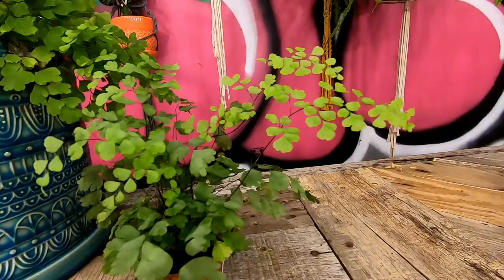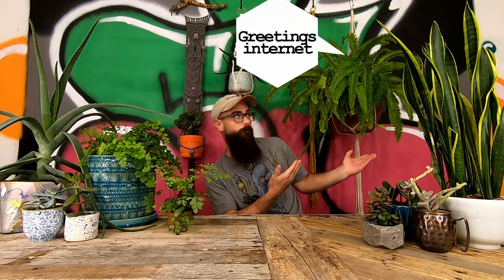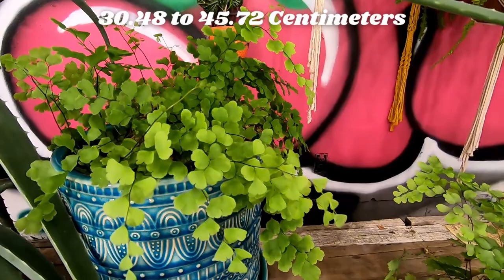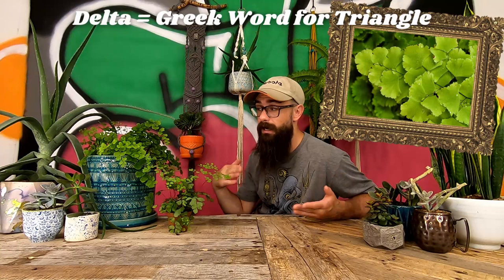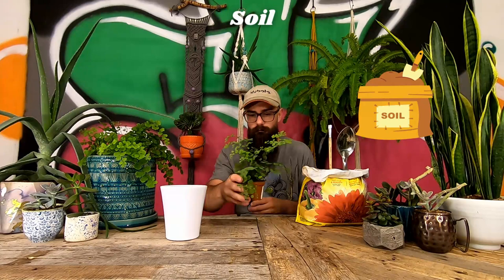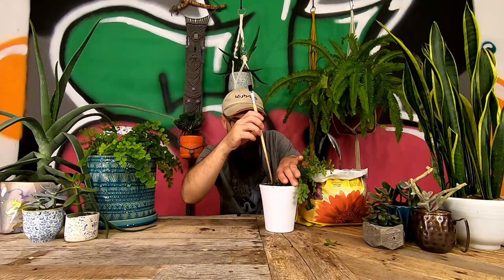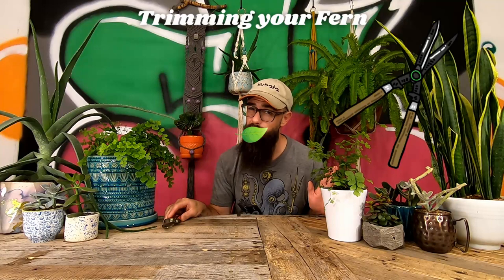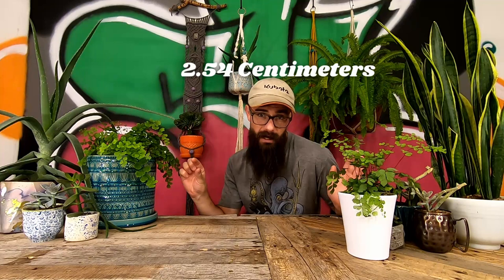DELTA MAIDENHAIR FERN CARE BASICS | How to Keep Adiantum raddianum - A Complete Beginner's Guide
Hey there, got a Delta Maidenhair Fern? Curious about how to keep that Adiantum raddianum happy and healthy? You're in the right place!

Join Smith Kingston, GabMonster, Logan Bootler, the phenomenal PopDubDubbeda, and a host of other leafy friends, as we outline how exactly to care for Delta Maidenhair Ferns. Maybe this is your first time caring for any kind of houseplant or maybe you've been involved in the fern care extraordinaire game for years, but just have a couple of questions and are looking giggles and answers too. Either way, this hilarious, instructional, oddly satisfying tutorial educational fern care video is exactly what you're looking for!

This comedically hilarious, yet impressively informative and oddly satisfying"how to" will leave you with a firm resolve to keep your Adiantum raddianum happy and healthy, and also well equipped with the knowledge necessary to do so. Whether you're a botanical novice, or a time seasoned heavily experienced DIY plant care expert. Packed with jokes, intelligent humor, tips, tricks, advice, plant care expertise and know how, this funny and instructional tutorial oddly satisfying video will leave you informed, smiling, and ready to get rolling down the road to the land of botanical understanding and houseplant hospitality by answering any questions relating to Adiantum raddianum care that you may have, such as:

What is the scientific name of Delta Maidenhair Fern?
What are the conditions to which Adiantum raddianum have evolved to survive in the wild?
How do I water Delta Maidenhair Ferns?
How often  should I water my Adiantum raddianum?
Do Delta Maidenhair Ferns need to be kept in a quick draining potting mix?
How much sun do Adiantum raddianums need?
Can I keep Delta Maidenhair Ferns in shade?
Can I keep Delta Maidenhair Ferns in full sun?
How do I repot Delta Maidenhair Ferns?
What will happen if my Adiantum raddianum doesn't get enough sun?
Which type of soil is best for potting Delta Maidenhair Ferns?
Why should I keep Adiantum raddianum in a draining container?
In which type of container should I keep my Delta Maidenhair Fern?
Which size of container is best for Adiantum raddianum?
Can I fertilize Delta Maidenhair Fern?
Which type of fertilizer is best for Adiantum raddianum?
How do I fertilize Delta Maidenhair Ferns?
How often should you fertilize Adiantum raddianum?
What is the growing season of Adiantum raddianum?
How do you propagate Delta Maidenhair Fern?
Can you propagate Adiantum raddianum?
Are Delta Maidenhair Ferns toxic?
Are Adiantum raddianum able to be kept outdoors?
How do I protect my Delta Maidenhair Ferns from pests?
Which type of pest is most likely to attack my Adiantum raddianum?
How do I protect my Delta Maidenhair Ferns from disease?
Which type of disease is most likely to infect my Adiantum Raddianum?
How can I cure my Delta Maidenhair Fern plant from root rot?

0:00 What's going on? (introduction)
0:27 Delta Maidenhair Fern Classification (scientific name)
0:36 Adiantum raddianum Identification
1:12 Business Hours
1:54 How to Water Delta Maidenhair Ferns
2:51 Temperature and Humidity
3:24 Soil Preference
3:33 Repotting
4:09 Trimming your Fern
4:27 Containers (pot talk)
5:39 Sunlight
6:18 Propagation
6:57 Fertilization
7:15 Toxicity
7:42 Disease
8:06 Pests
9:15 What if I F🌱 up real bad?
10:21 Wanna name a fern baby?
10:42 Wise Closing Counsel